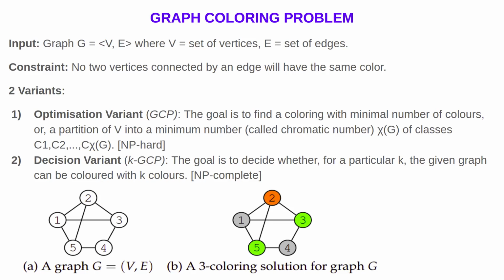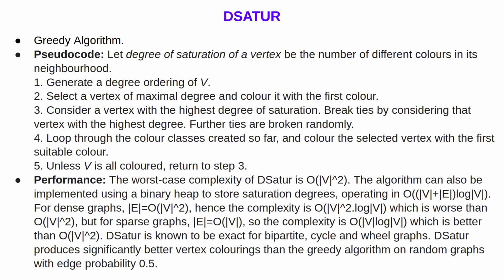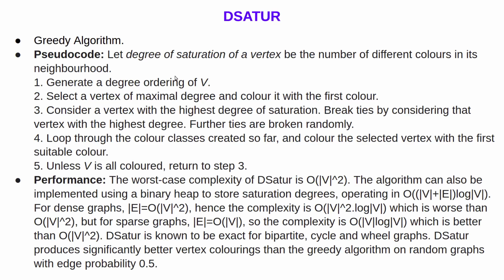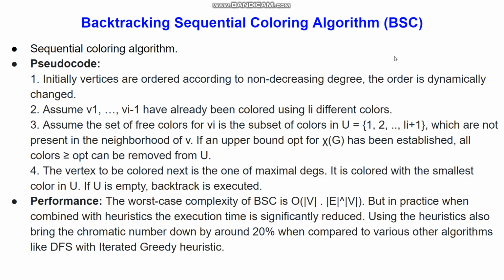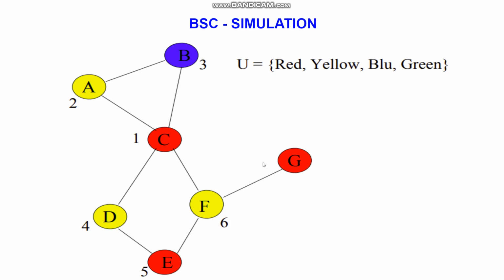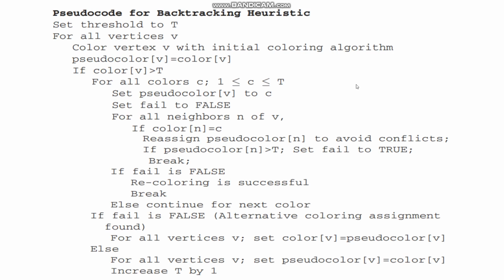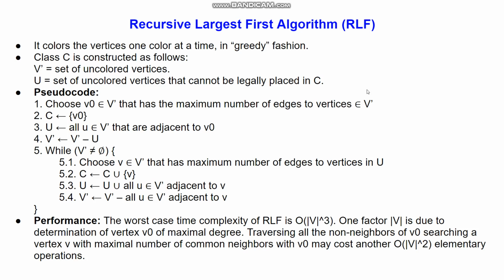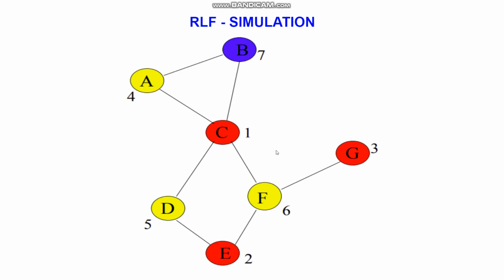AIFA PPT 18MA20059, 18MA20027, 18MA20041, 18EC35016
This is a video topic presentation for the course – Artificial Intelligence: Foundations and Applications, on Graph Coloring Using Heuristics.

This was done by the group consisting of the following students :
18MA20059 – Nilanjan Das
18MA20041 – Shaik Siraj
18MA20027 – Nikhil Yadav
18EC35016  – Koushik Malga